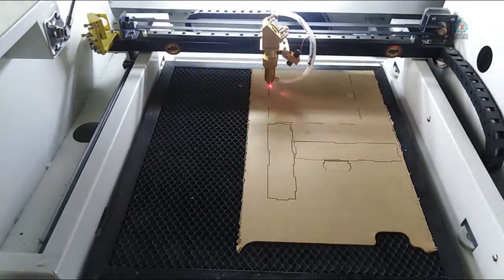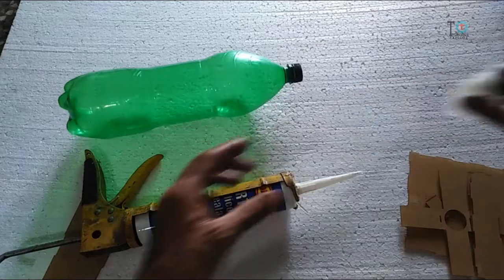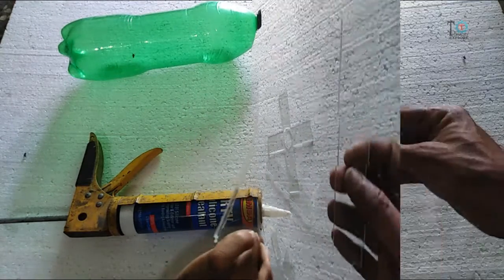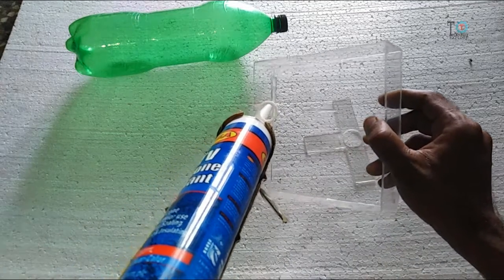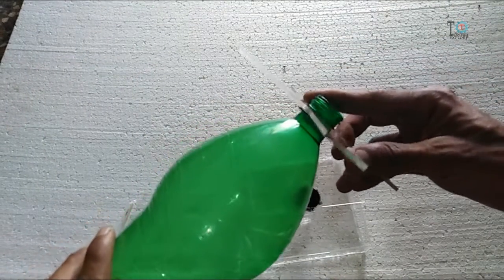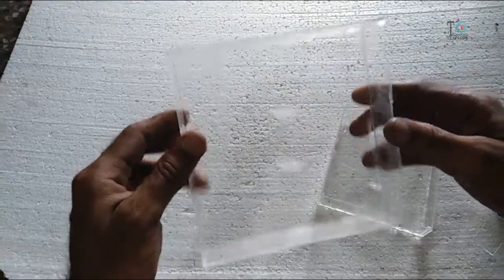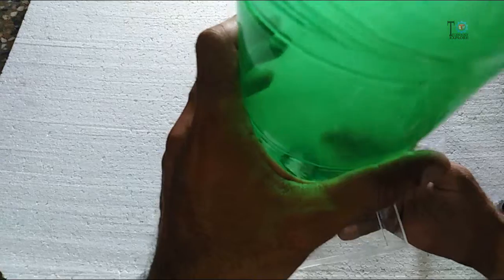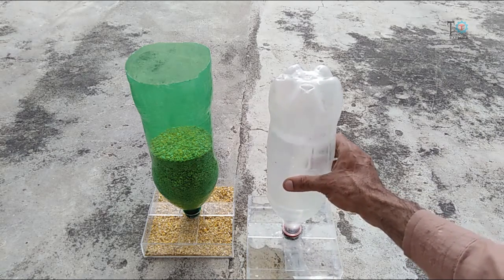Water and grain feeder for birds using Plastic bottle from trash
In this video you will learn how to utilize trash by converting plastic bottles into birds water feeder.